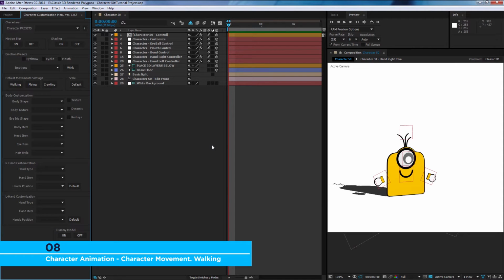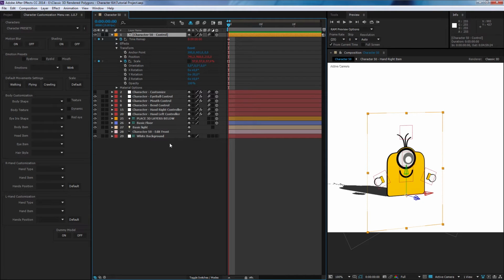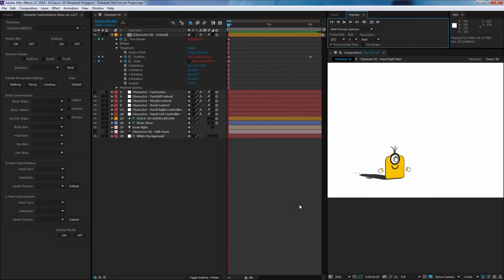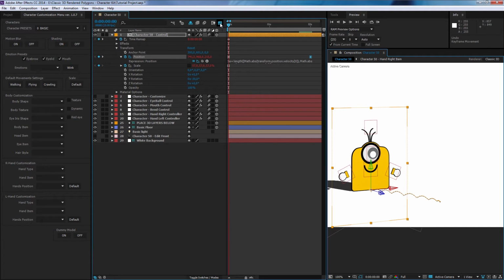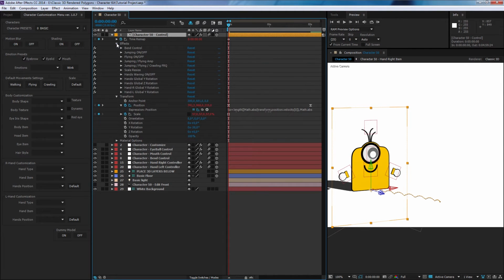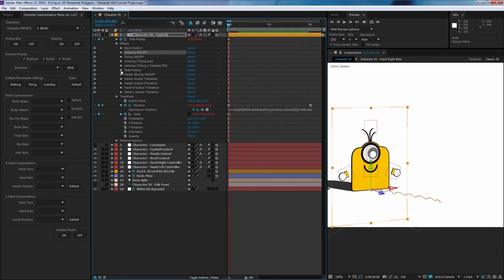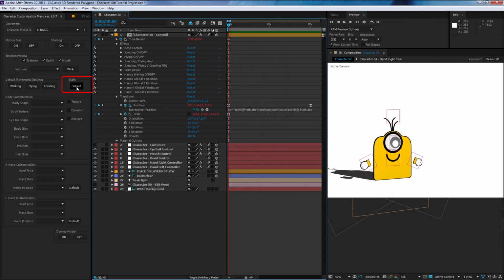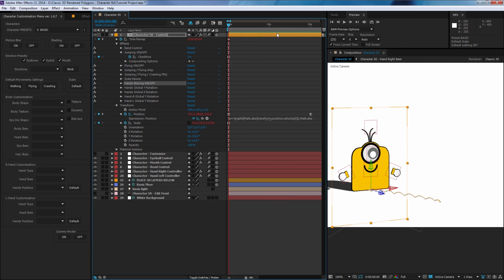08 Character Animation Character Movement Walking